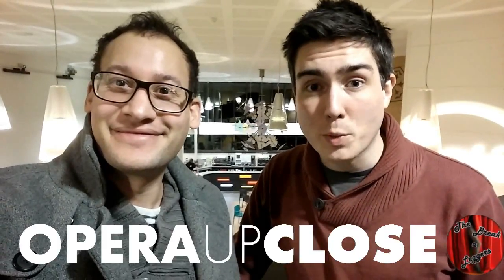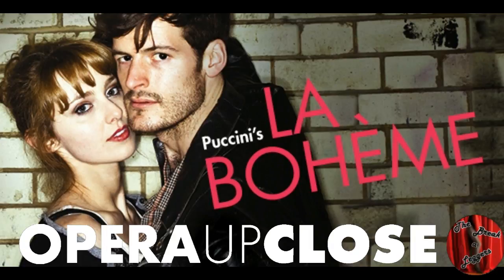La Boheme - Opera Up Close Review MAC Birmingham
The Break a Leggers review Opera Up Closes 2017 UK Touring production of Puccini's La Boheme.

Will it be break a leg? Or leg it!